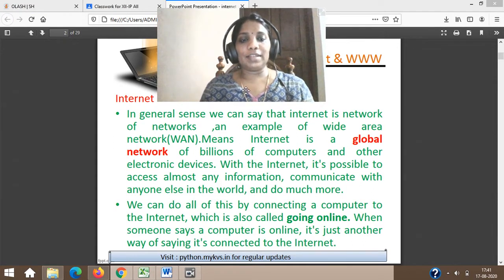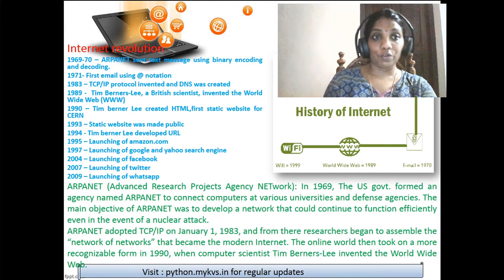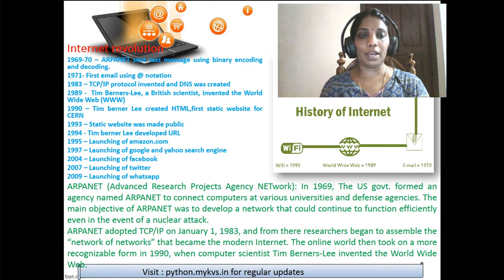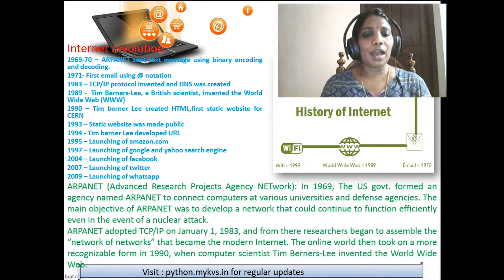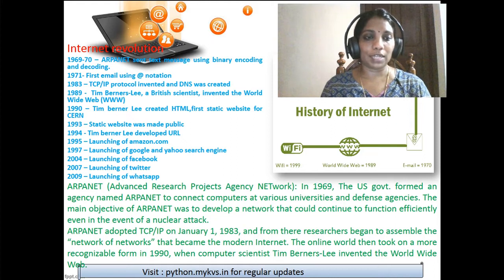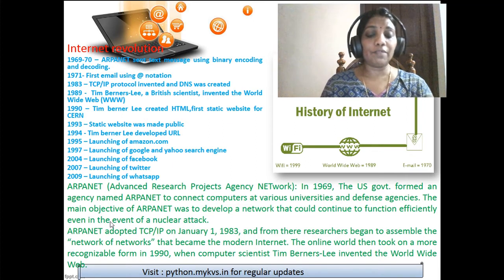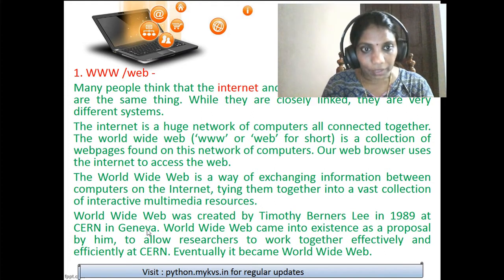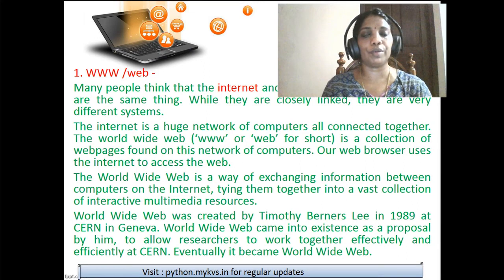IP12 Chapter 05 Internet and WWW Video 01 Introduction Part 1